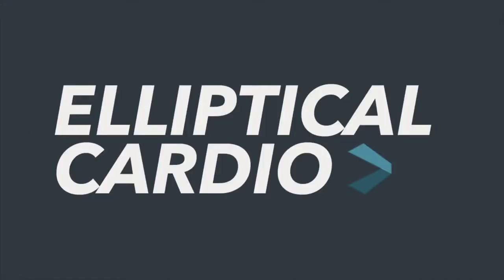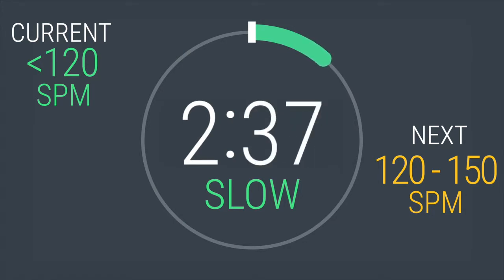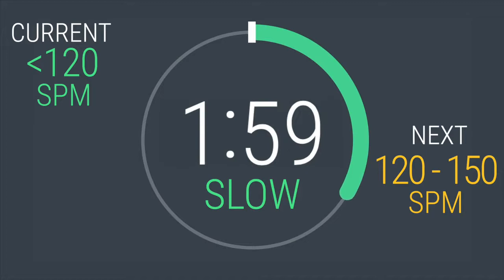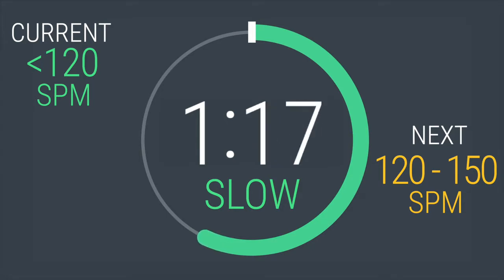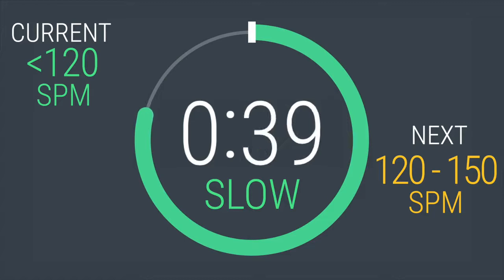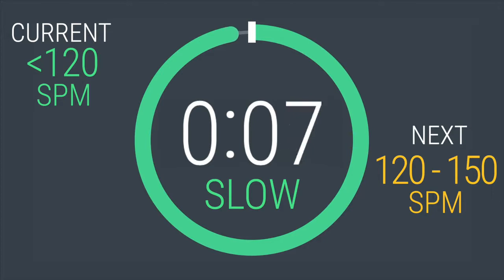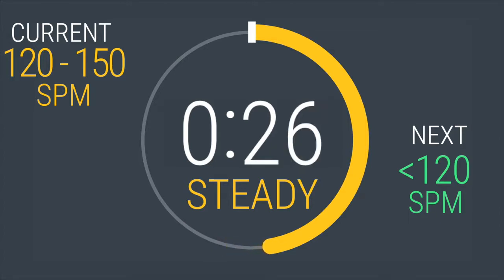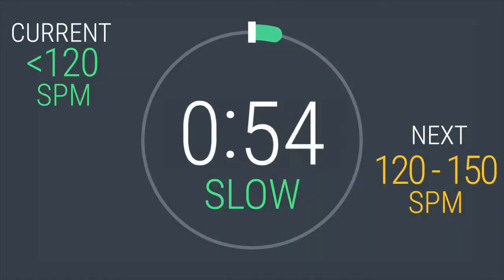18 min HIIT Elliptical Workout Beginner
This Elliptical Workout is an audio-based workout.

The benefits of an elliptical machine

1. Boost your stamina and cardio capacity

Aerobic exercise, also known as cardio, is a key part of a balanced exercise routine. When you do aerobic exercise, your heart and lungs need to work harder to provide your muscles with more blood and oxygen.

The elliptical machine allows you to get a good aerobic workout, which can strengthen your heart, lungs, and muscles. This, in turn, can help build your stamina and endurance.

With an elliptical, you can perform both high-intensity interval training as well as steady-state cardio workouts.

2. Burn a lot of calories

If you’re looking for a way to crush your calorie burn in a short amount of time, jump on the elliptical. Depending on how much you weigh, this cardio machine can burn about 270 to 400 calories in 30 minutes. The lower end of the range represents a person weighing 125 pounds, while the higher end is for someone weighing 185 pounds.

Burning more calories than you consume can help you lose weight. To boost your calorie burn, consider increasing the intensity of your elliptical workouts.

3. Put less stress on your joints
When the elliptical hit the cardio machine scene back in the 1990s, runners with achy joints and overuse injuries rejoiced at the thought of being able to train their cardiovascular system while relieving some of the pressure on their joints.

Your knees, ankles, hips, and other joints can take a beating when running or doing other high-impact cardio exercises. Since your feet never lift off the pedals with an elliptical, this machine offers a low-impact type of cardio workout.

A 2014 study showed that an elliptical workout can significantly reduce weight-bearing compared to running, jogging, and similar workouts. In other words, with an elliptical, you can continue training without the wear and tear that comes with high-impact exercise.

4. Get both an upper and lower body workout

An elliptical machine with handles is one of the few cardio machines that can provide you with both an upper- and lower-body workout. The key to maximizing the upper-body benefits is to distribute your weight and resistance evenly. In other words, pump your arms just as fast as you’re moving your legs.

When done correctly, the elliptical can target your glutes, hamstrings, quads, chest, back, biceps, triceps, and core muscles.

5. Burn body fat

Due to its high-calorie burn ability, an elliptical can help you lose body fat and tone up your muscles in a shorter amount of time, especially if you focus on interval work. To maximize fat burning, you’ll need to focus on the intensity of your workouts.
Consider adding interval training to your elliptical workouts with a 2 to 1 ratio: 30 seconds of high-intensity work, followed by 15 seconds of recovery, or 60 seconds of high-intensity work, followed by 30 seconds of recovery. Do not stop moving your legs during the recovery periods. Continue to move the pedals, but at a slower pace.

6. Target specific leg muscles

You can change both the resistance and incline of the foot pedals on an elliptical. By doing this, you can target different muscles in your lower body including your quads, glutes, hamstrings, and calves.

By increasing the incline, you may feel the backside of your lower body burning. If you adjust the foot pedals lower, you may feel your quads working harder. Plus, since the foot pedals go in reverse, you can change the direction of your stride and focus more on your hamstrings and glutes.

7. Improve your balance

Weight-bearing exercise can help strengthen your bones. But did you know it can also improve your balance? If you stand up straight and let go of the elliptical handles, you can target your core muscles and work on your balance.

Just make sure the resistance and incline are set at a manageable level so you can use the elliptical machine safely without using the handles.

8. Maintain fitness after injury

If you’re nursing an injury and can’t participate in your regular physical activities, working out on an elliptical can be a great way to build or maintain your fitness. Since it’s a low-impact exercise, it puts a lot less stress on your joints than high-impact workouts, like running, jogging, or jumping.

Working out on an elliptical after an injury may help you regain full range of motion. It can also help strengthen your muscles and joints while taking the stress off of the injured area.

9. Enjoy a variety of options

Elliptical machines usually offer a variety of pre-programmed exercise routines that mimic hill-climbing, internal training, and other customizable options that help you get the type of workout you want.

Alright, let's burn fat with this Elliptical Machine Workout